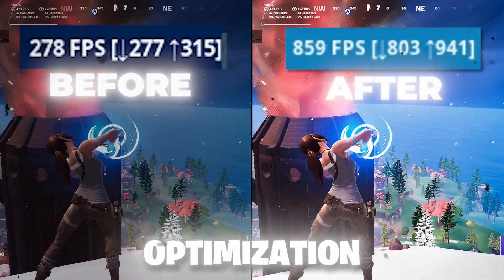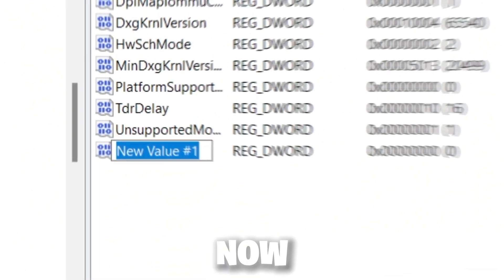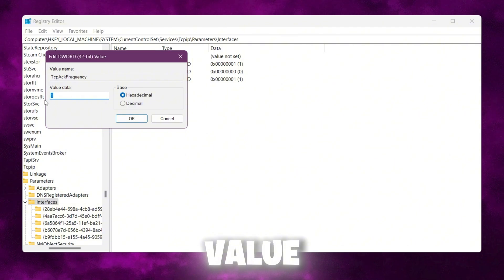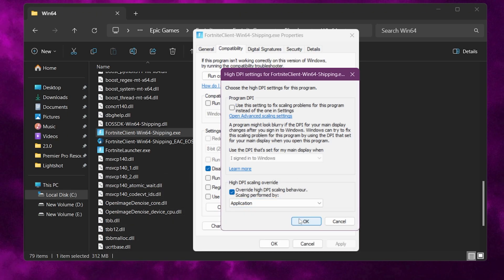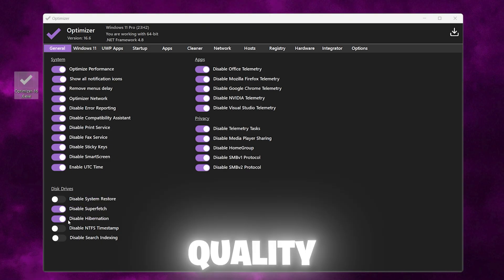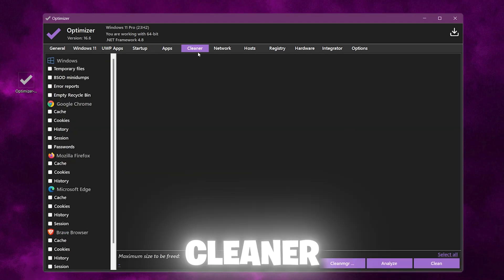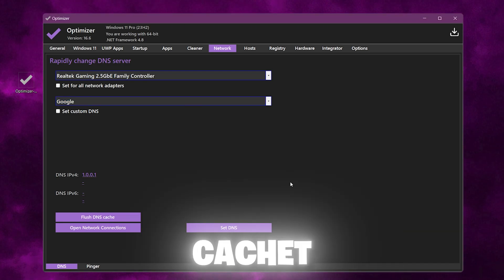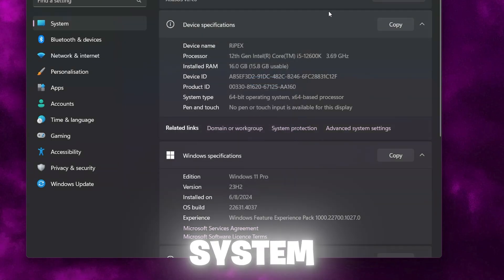🔧MAXIMUM GAMING PERFORMANCE: OPTIMIZE WINDOWS FOR GAMING 2024!🔥FPS BOOST & 0 DELAY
In this video, I will show you how to optimize windows for gaming in 2024. This video guide is about the best windows optimization guide you have to follow to boost fps, fix lag and improve performance for gaming. This video guide includes the best windows registry settings and the best windows optimization tools that help to optimize windows for gaming.

Title: 🔧MAXIMUM GAMING PERFORMANCE: OPTIMIZE WINDOWS FOR GAMING 2024!🔥FPS BOOST & 0 DELAY

COMMANDS:
HKEY_LOCAL_MACHINE\SYSTEM\CurrentControlSet\Services\Tcpip\Parameters\Interfaces

HKEY_LOCAL_MACHINE\SYSTEM\CurrentControlSet\Control\GraphicsDrivers

Video Chapters:
0:00 - How to Optimize Windows For Gaming
0:15 - Best Windows Registry Changes
2:04 - Disable FSO in Fortnite
3:04 - Windows Optimizer (download)
6:05 - Windows Performance Settings
6:52 - Fortnite Gameplay